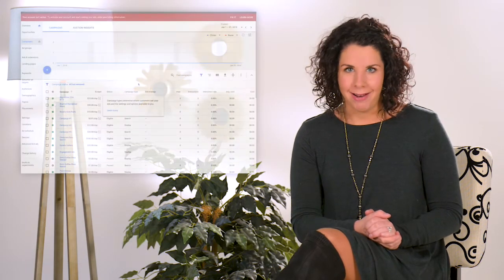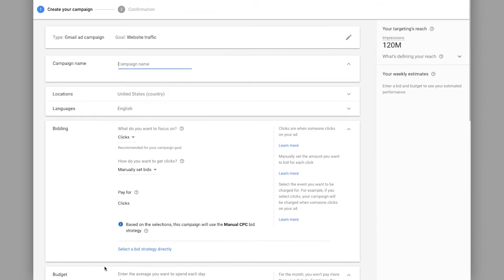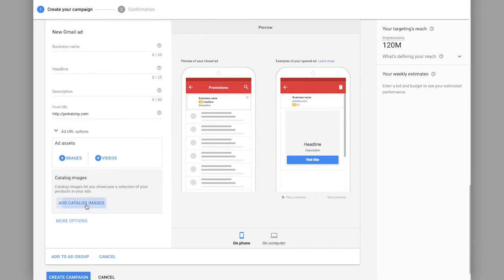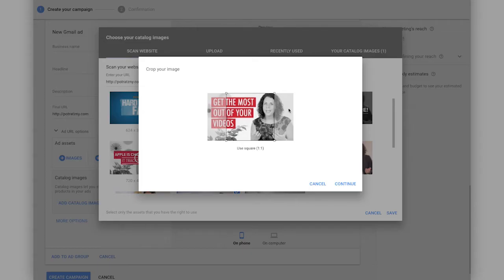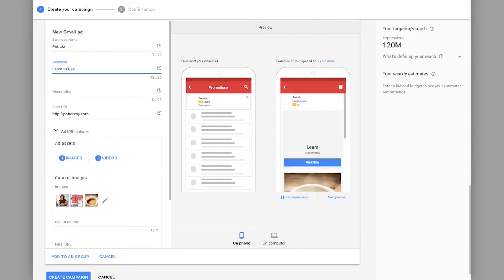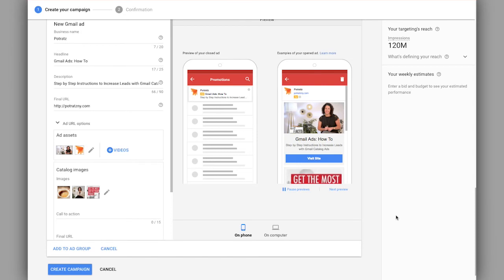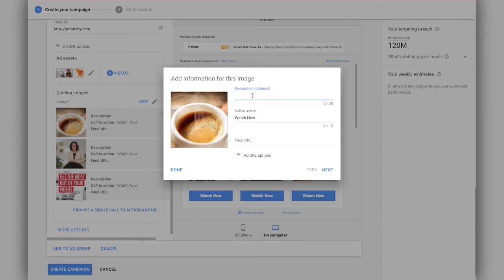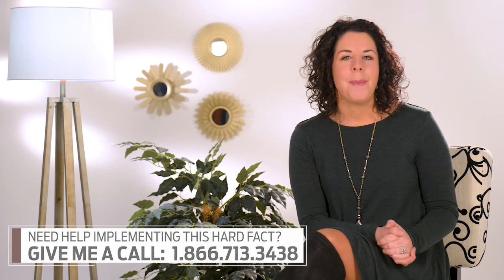How to Create Gmail Catalog Ads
We all want to capitalize on product-specific, service-specific marketing options to get our message, service or product out there.

On Facebook one of the ways we can accomplish this is with the carousel ad format; we’ve talked about using those before BUT this week let's talk about a similar option in Adwords.

I'll explain how to use Adwords Gmail Catalog Ads in this week's HardFacts.

If you have a topic you'd like me to cover in an upcoming HardFacts, comment & follow and I'll get you answers!